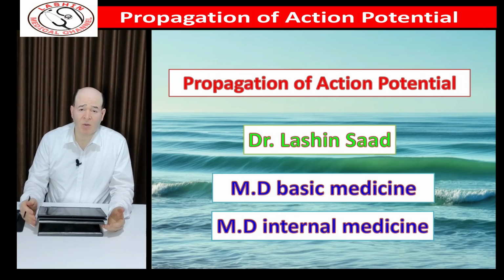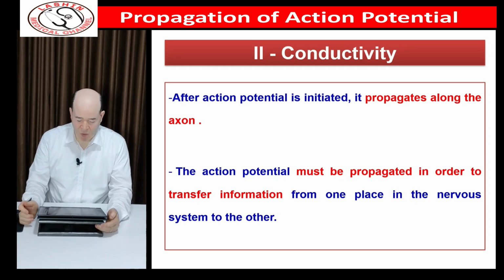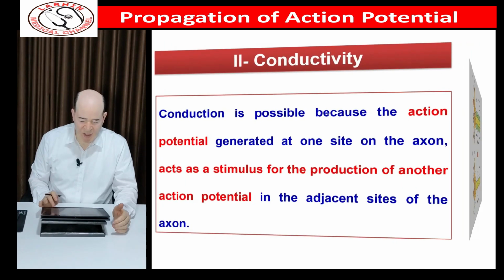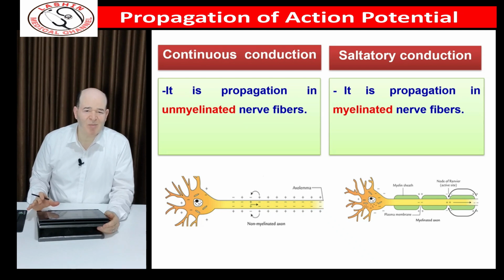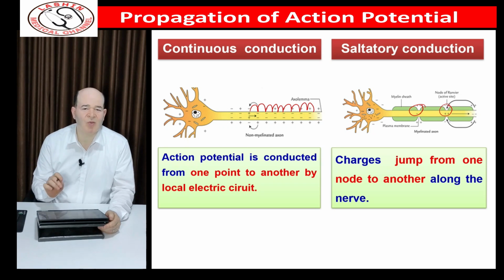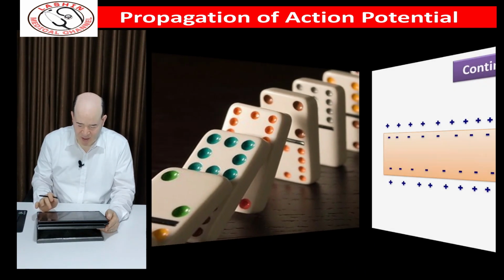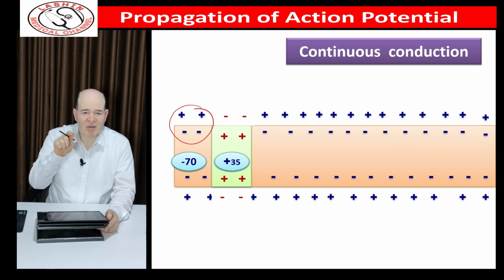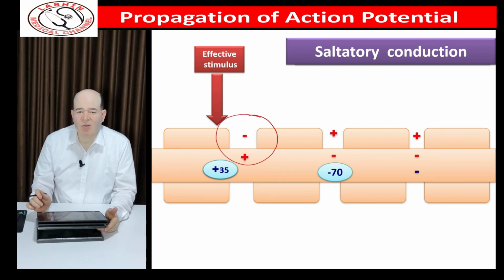Propagation of Action Potential